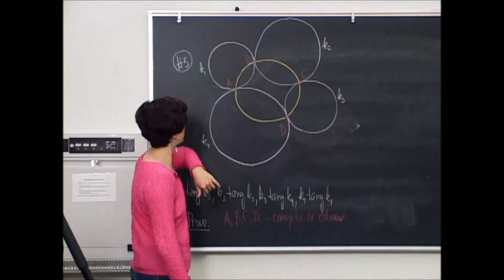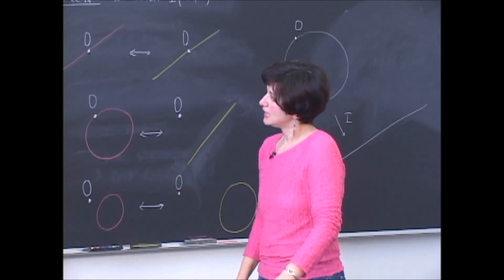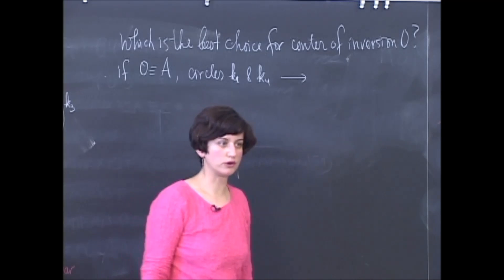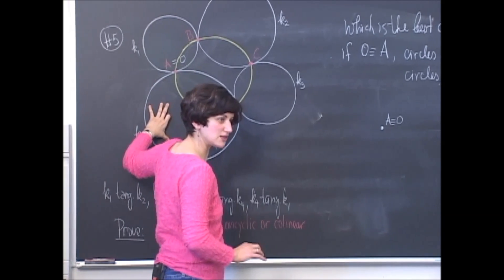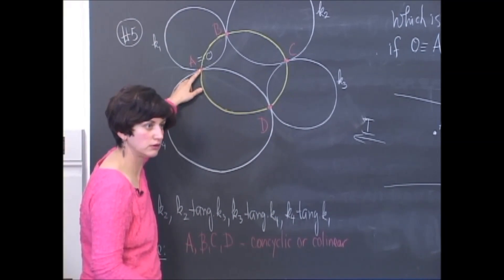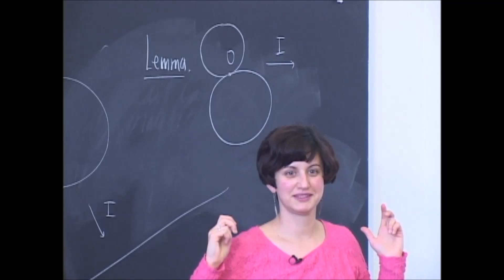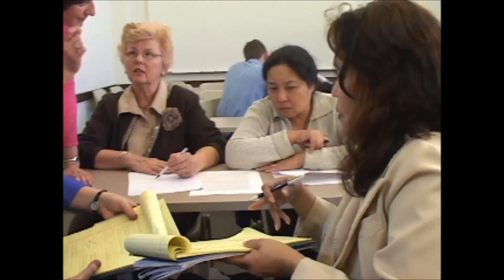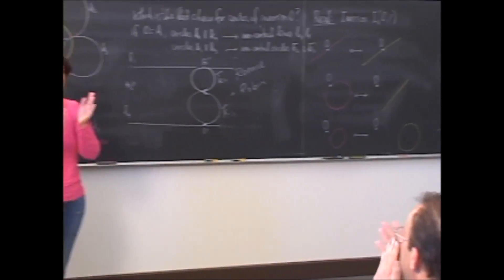Zvezda Circle Inversion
This is a sample of Zvezda Stankova's Inversion in a circle math circle lesson. It is one of the videos for Circle in a Box.